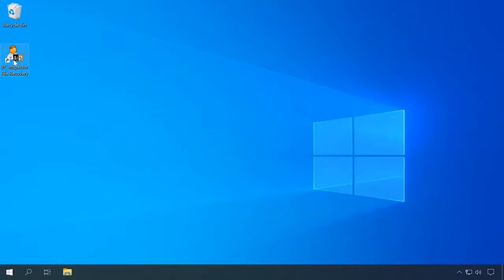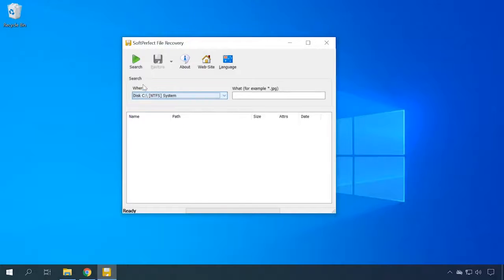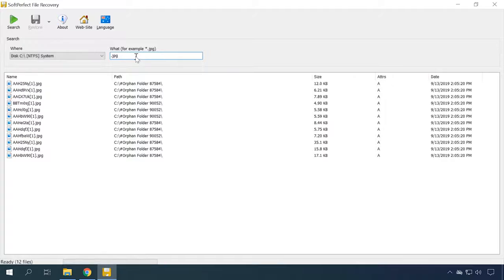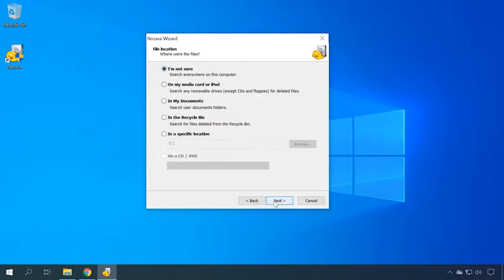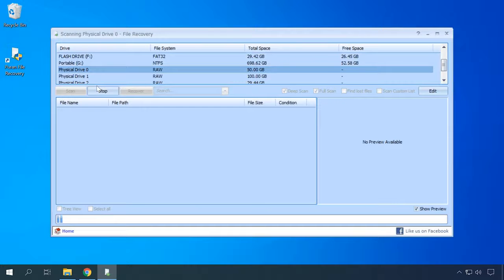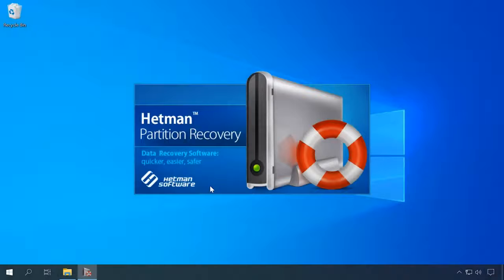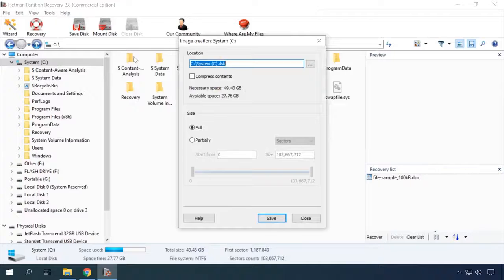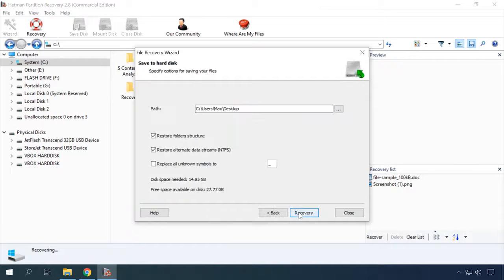2020 Top FREE Data Recovery Software for Windows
2020 Top FREE Data Recovery Software for Windows